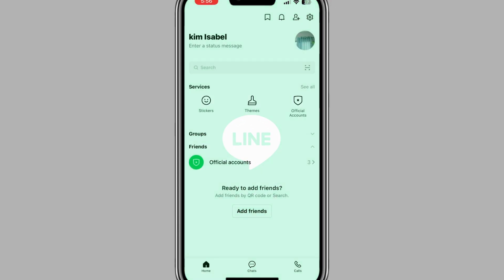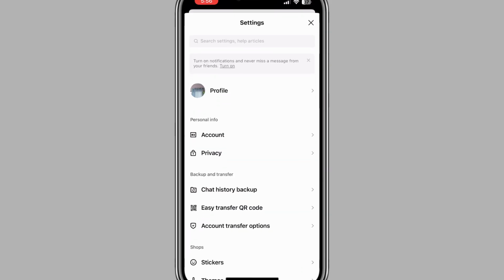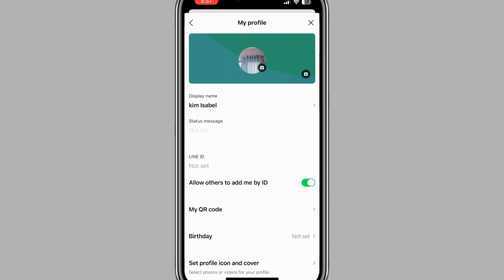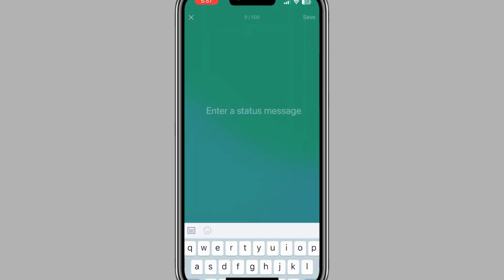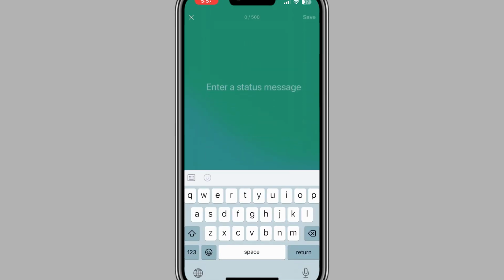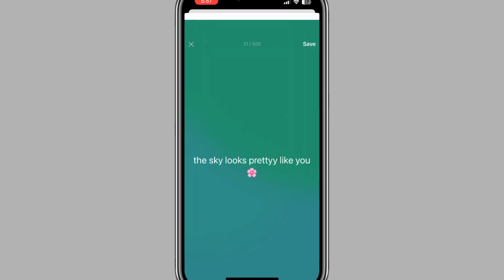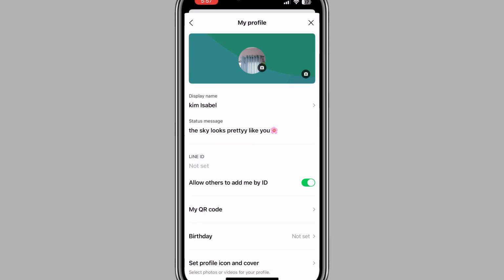How to Set Status Message in Line 2025?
Want to express yourself in LINE? Learn how to set a status message in LINE quickly and easily! Whether you want to share your mood, updates, or fun quotes, this tutorial will guide you through customizing your status so your friends always know what’s up. Perfect for keeping your profile lively and engaging!